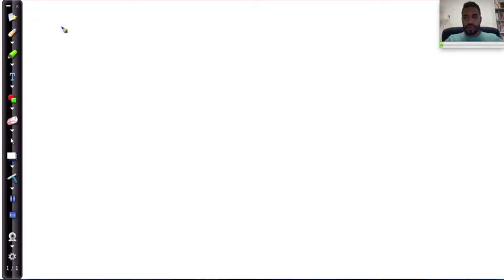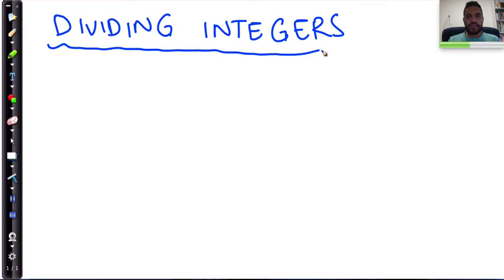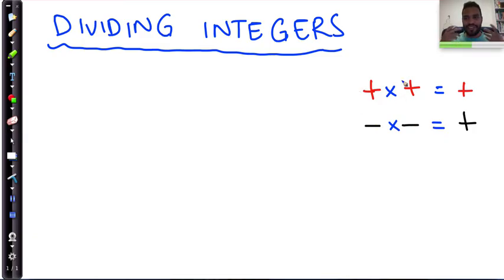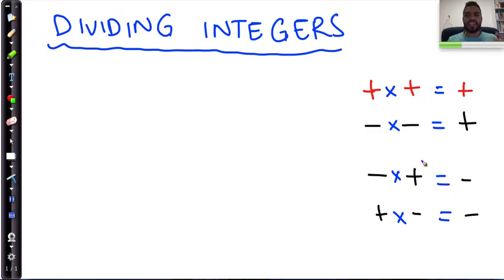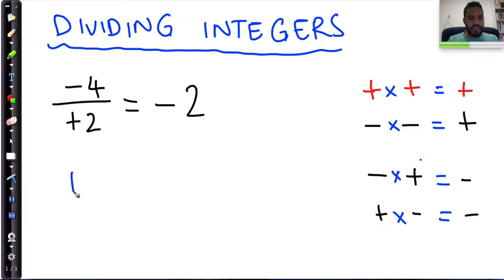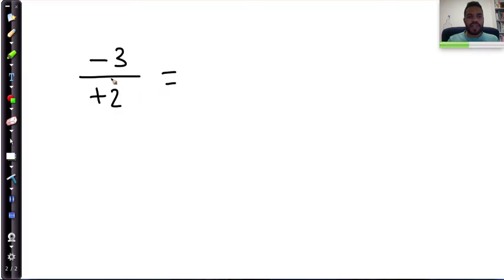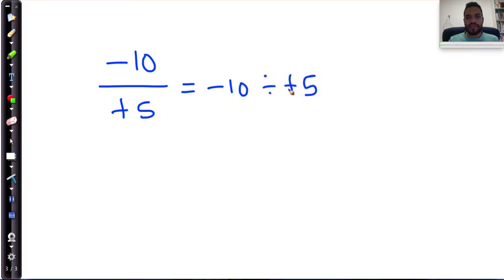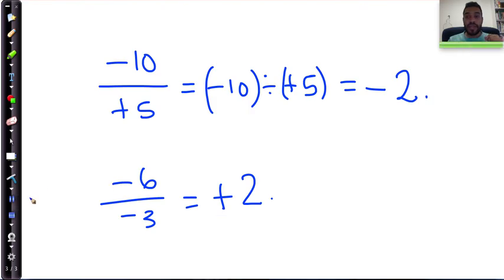03 Dividing Integers